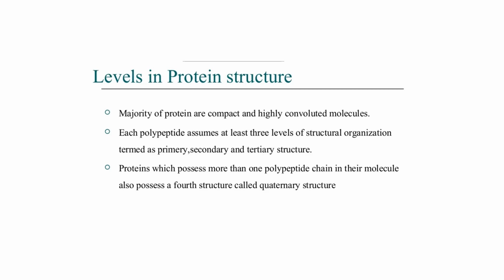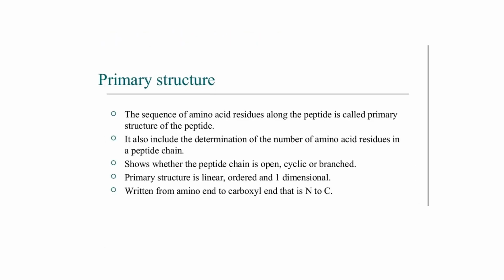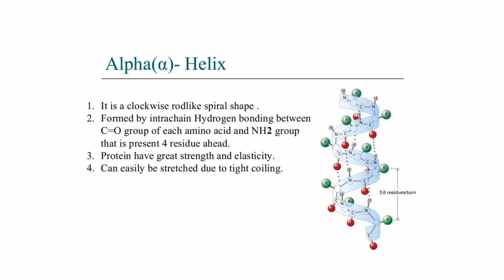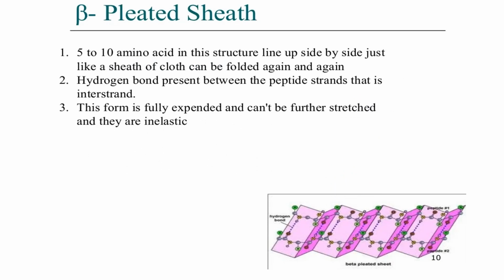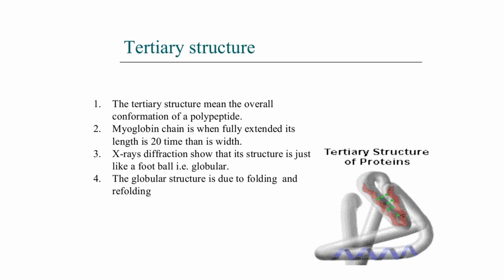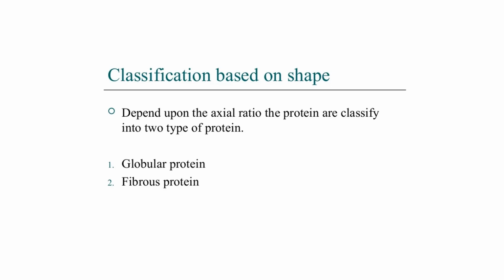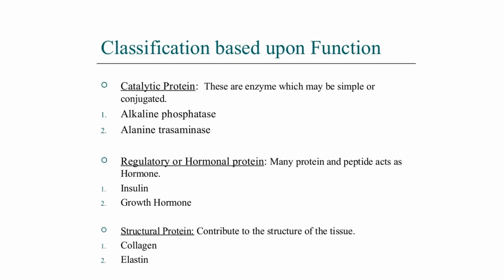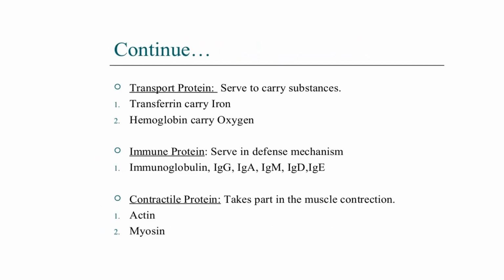CLASSIFICATION OF PROTEINS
Ms. K. Arul Jothi
Assistant Professor
PG Department of Biochemistry,
Auxilium College (Autonomous),
Vellore-632007, Tamil Nadu, India